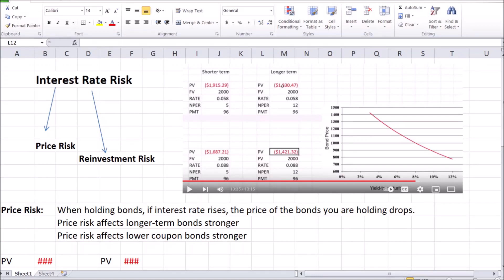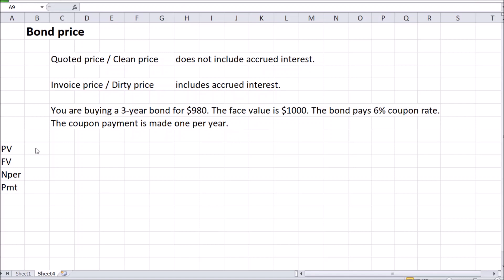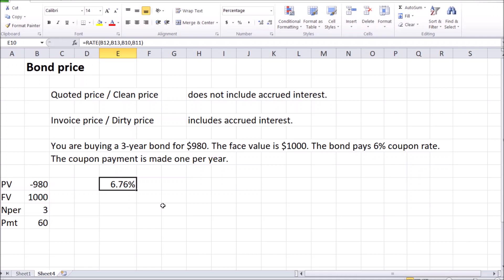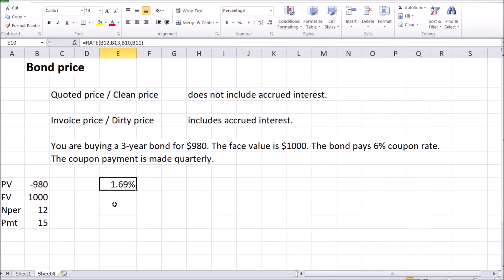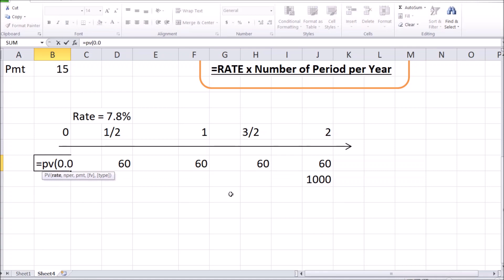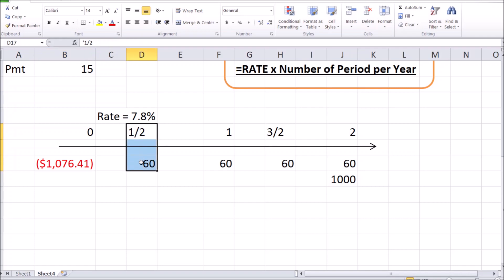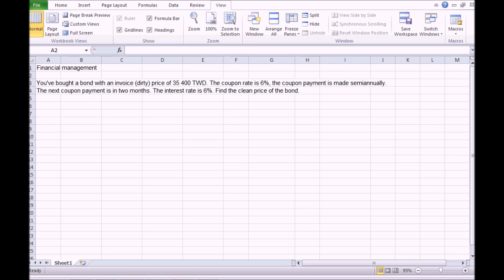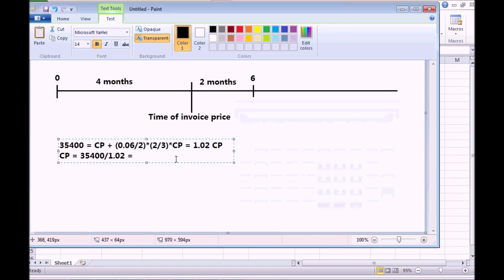Bonds: Invoice price vs Quoted price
[at] MyFinanceTeache